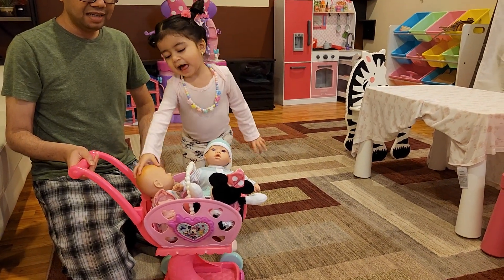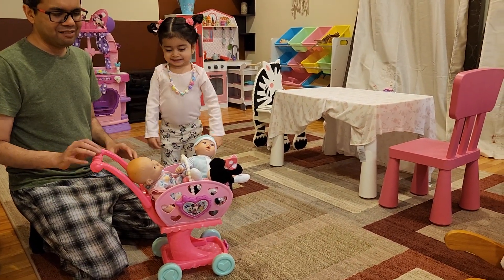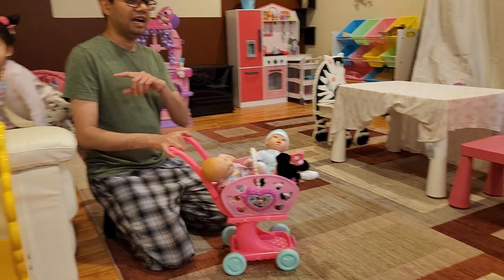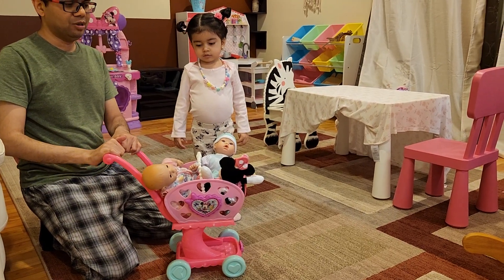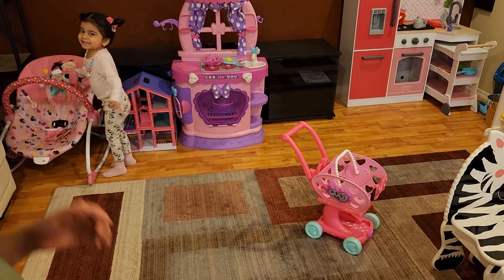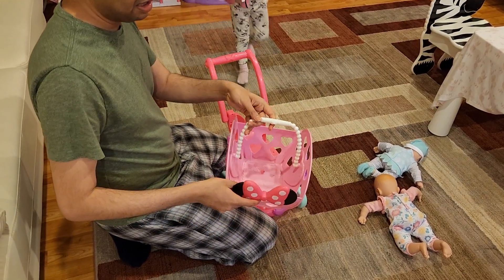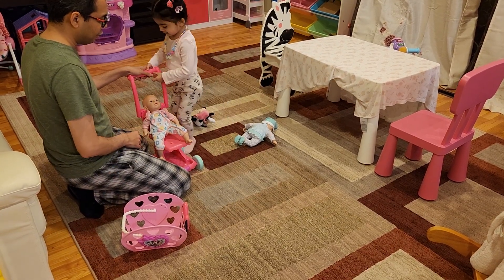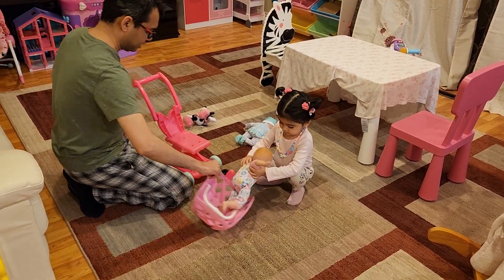Minnie's Happy Helpers Bowtique Shopping Cart, Dress Up and Pretend Play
Shopping with Minnie Mouse is so much fun! The Disney Junior Minnie's Happy Helpers Shopping Cart has all the fun Minnie-inspired details you know and love! The cart features a handle and wheels so kids can pretend to roll through the store and purchase a variety of bowriffic food items from play cans to Minnie pretend treat boxes. Perfect for a shopping adventure!   Ages 3+
Whether you're shopping for a kids toy as a gift, birthday present, or just because, the Minnie's Happy Helpers Bowtique Shopping Cart makes a wonderful surprise!
Set includes one shopping cart, four play cans and four treat boxes.
Cart really rolls!
Features handle for easy transport.
Fun Minnie-themed designs!
Ages 3+